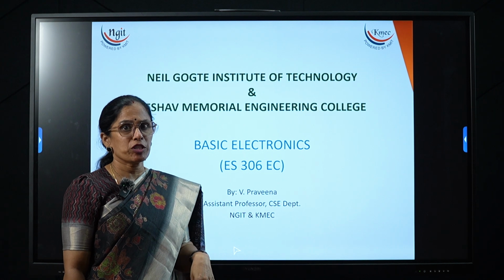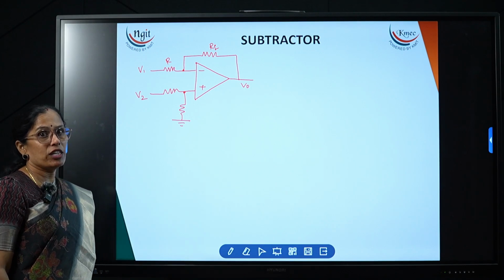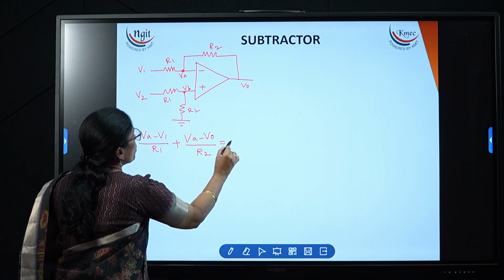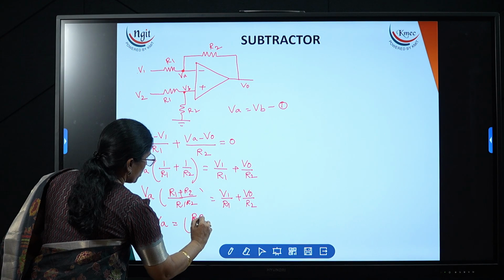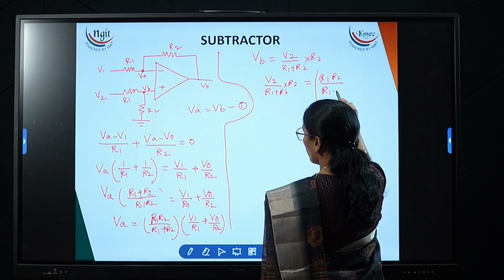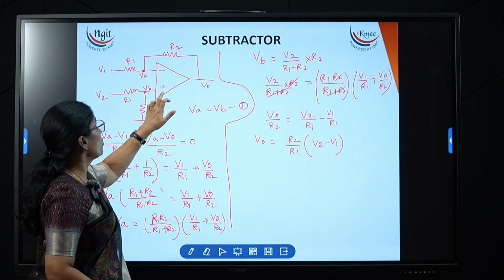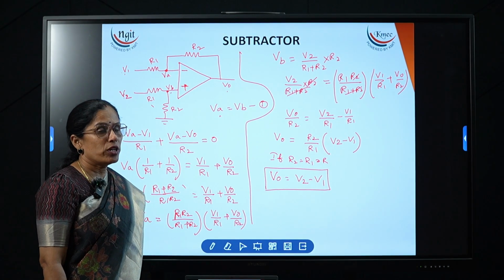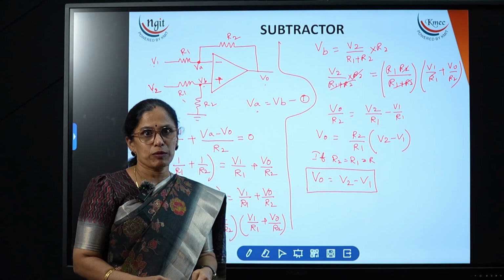4.5. Subtractor Using OP AMP